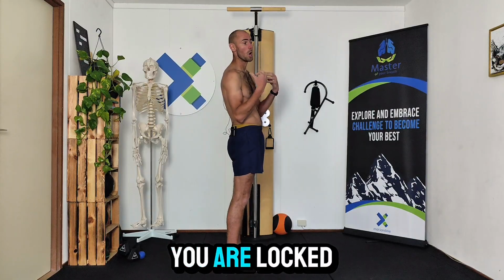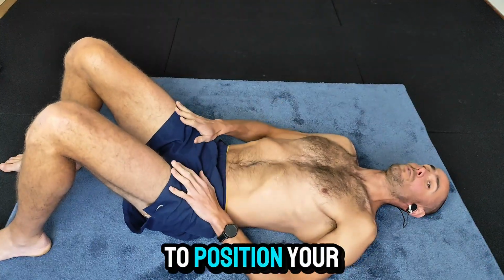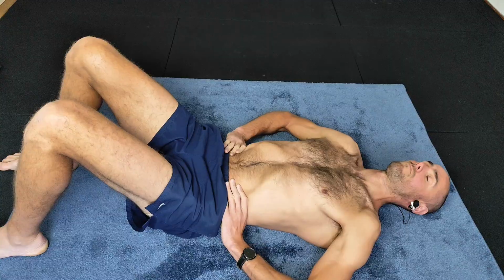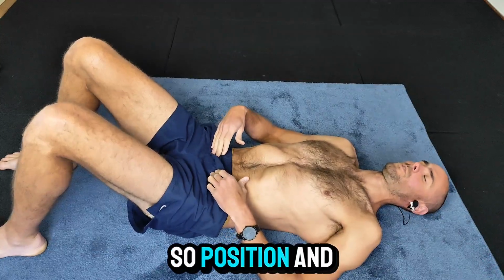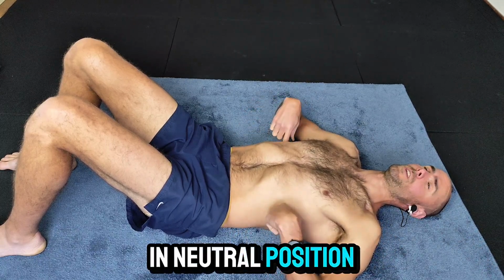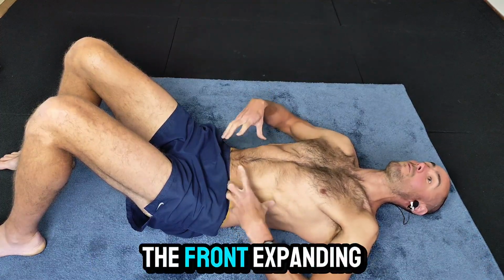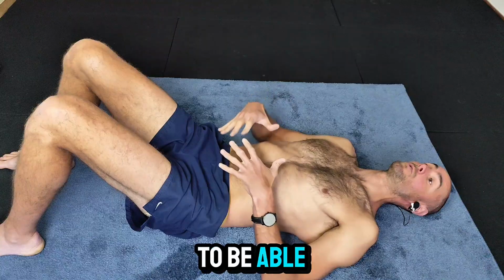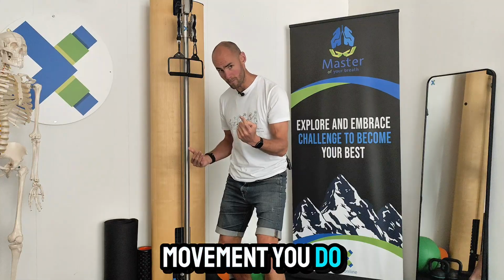Activate Your Core Without Crunches | Transverse Abdominis & Breathing Tutorial -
💥 Tired of doing crunches and still not feeling your core? You’re not alone. This video reveals what most people get wrong about core training—and shows you how to activate your transverse abdominis (TVA) through simple breathing techniques and posture adjustments.

Forget the endless sit-ups. If you want core activation that supports your spine, powers your movements, and enhances your posture, it starts from the inside out.

🧠 What You’ll Learn:
💪 How to train the TVA—your deep abdominal stabilizer—for real functional strength
🫁 Diaphragmatic breathing that helps connect your breath to your core
🧍‍♂️ Why posture affects both breathing efficiency and core engagement
🧘‍♂️ Techniques to feel the back and front of your rib cage expand as you breathe
🔥 How to apply core bracing during movement like lifting, rotating, and boxing

🌀 Key Concepts Covered:
Most people breathe using their thoracic cage and neglect the diaphragm

Breathing in a neutral spine position helps activate your deep core

Transverse abdominis acts like a belt connecting pelvis and rib cage

The true goal is not abs—but postural strength, energy, and movement power

Practice this method consistently for massive gains in core stability

📚 Practice Breakdown:
🛠️ Step 1: Set your spine to neutral
🫀 Step 2: Learn to breathe into all 4 sides—front, back, and sides
🗣️ Step 3: Use “window-cleaning exhale” to activate the obliques + TVA
🔄 Step 4: Integrate this breath with everyday movements like lifting, rotating, and sports

🔥 Highlights:
💪 Focus on the TVA—not just abs—for a stronger, smarter core
🧘‍♂️ Optimize posture to breathe better and move more freely
🌬️ Engage your diaphragm to connect the breath with movement
🚫 Avoid overuse of the rib cage—let the diaphragm lead
⚡ Feel real core power by connecting pelvis and ribs through the breath
📢 Share your experience in the comments + ask any questions!